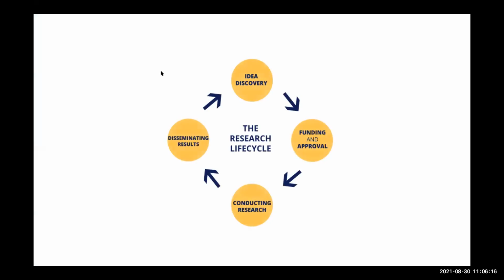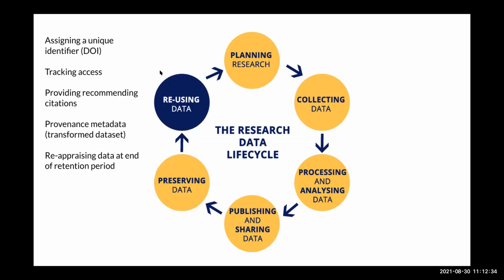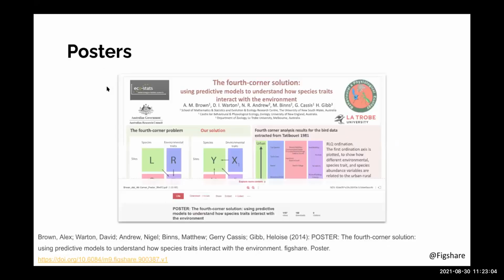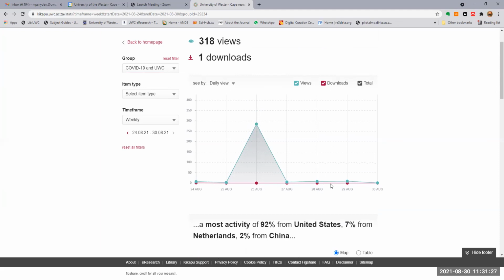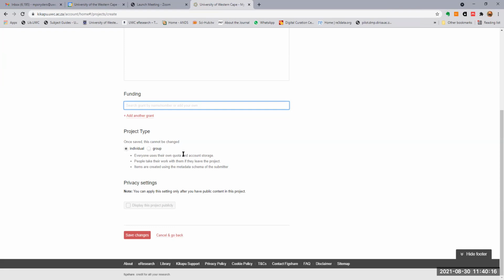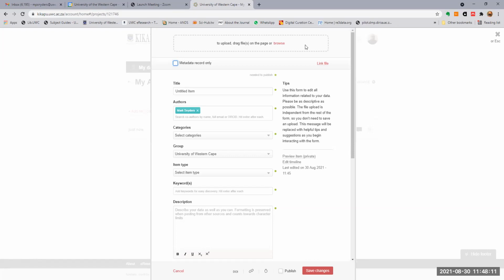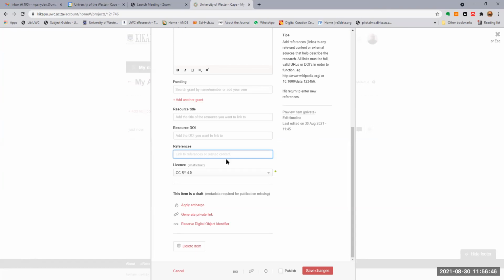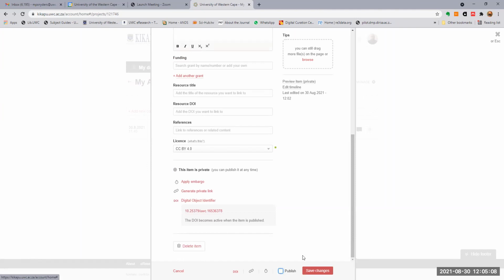RDM and Kikapu webinar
A discussion about research data management (RDM) and UWC's institutional research data repository, Kikapu. Mark Snyders (UWC Library) and Sarah Schafer (UWC eResearch Office) are presenters.